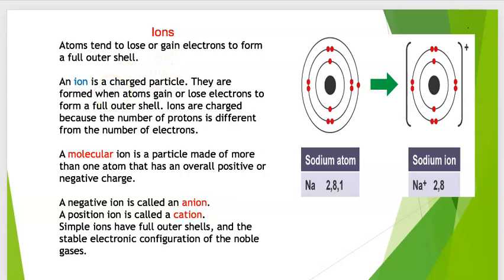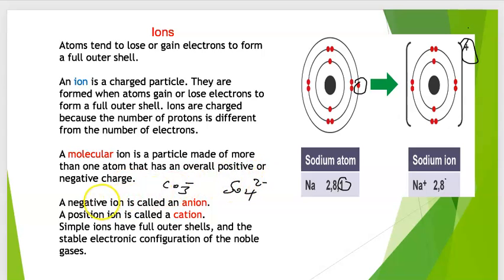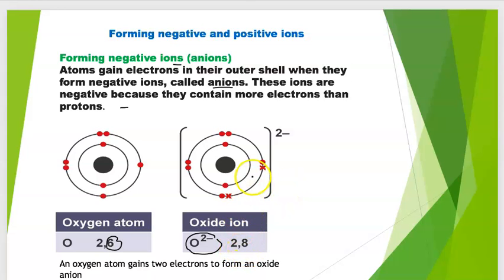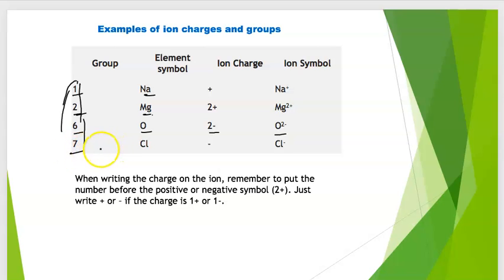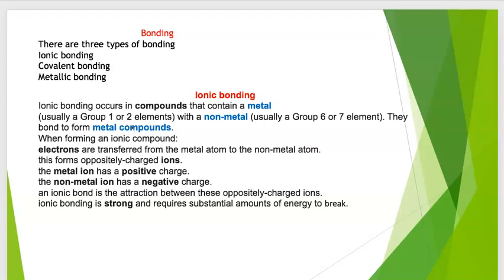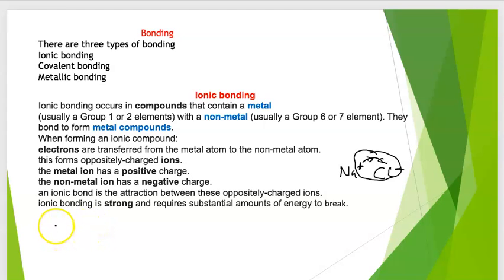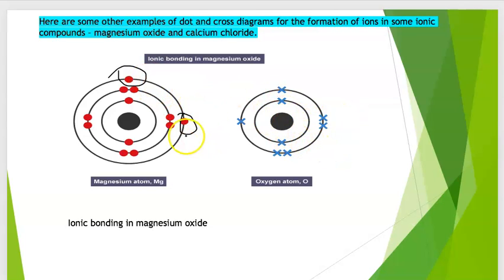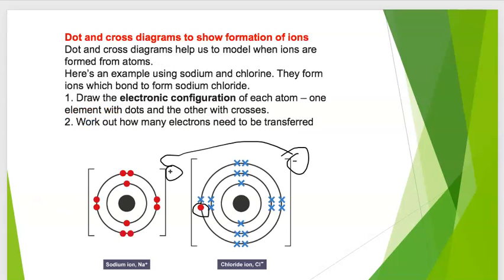Types of bonding